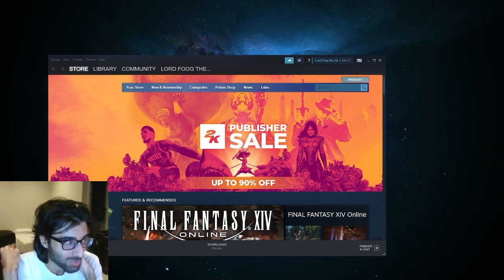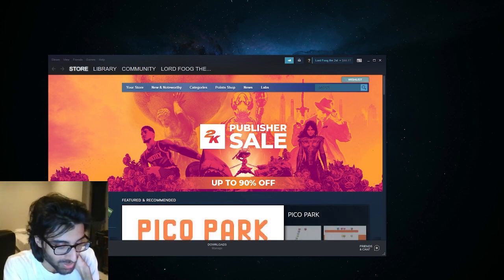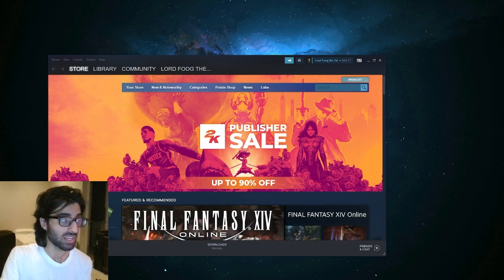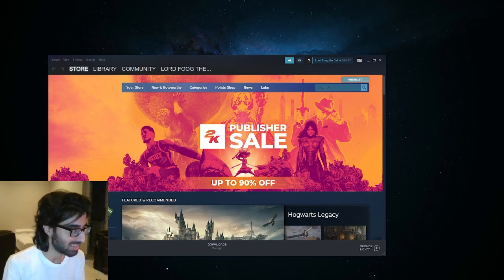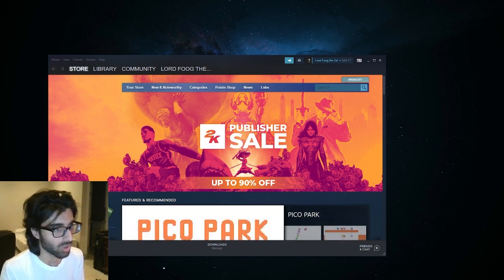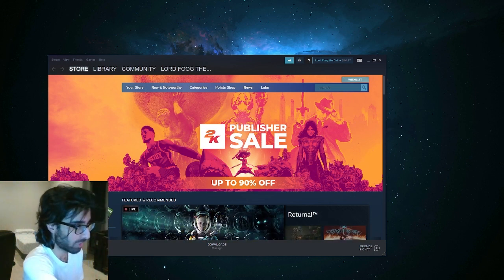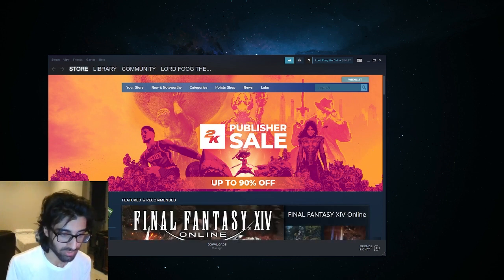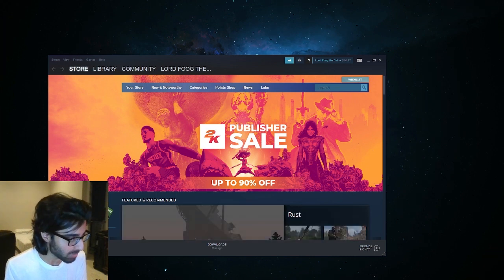Etika was a real mystery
--Timestamps--
00:00 Chapters